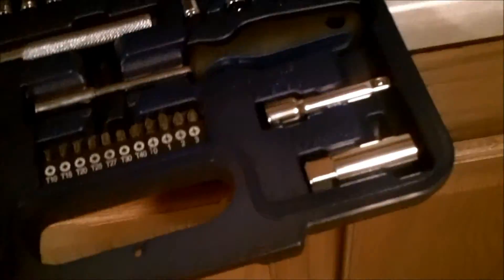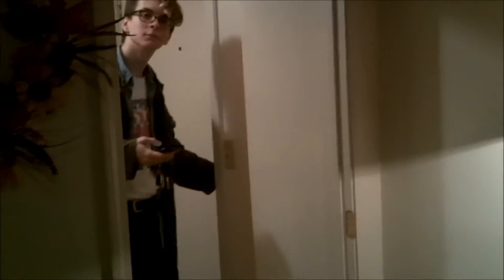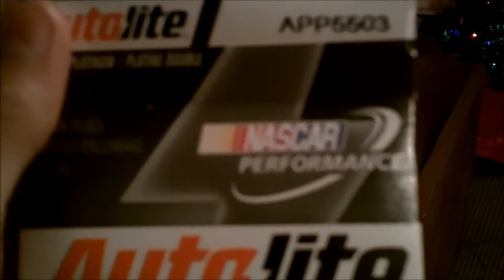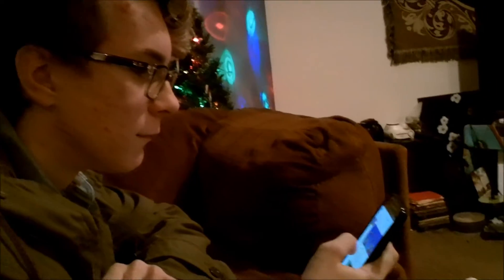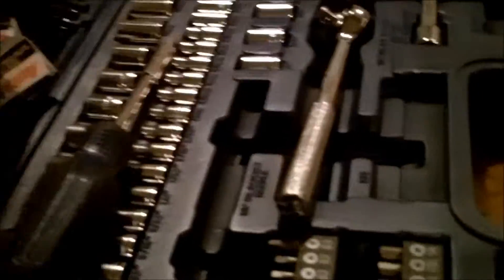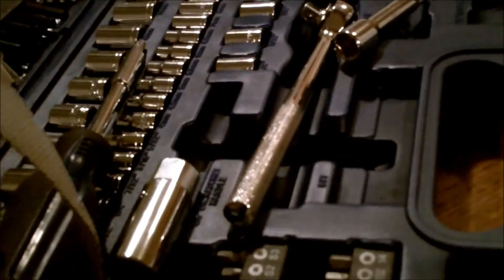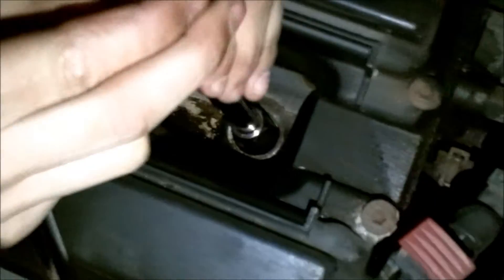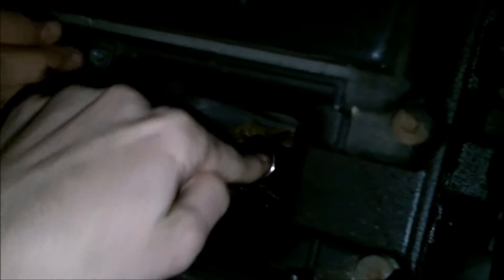NASCAR Saab spark plugs Part 1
we change the plugs next time we do the ignition coils